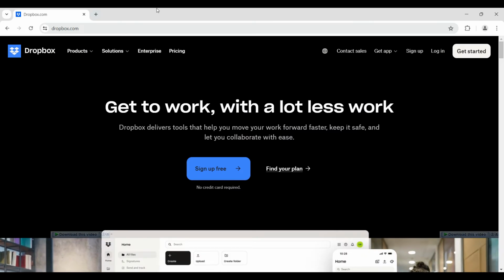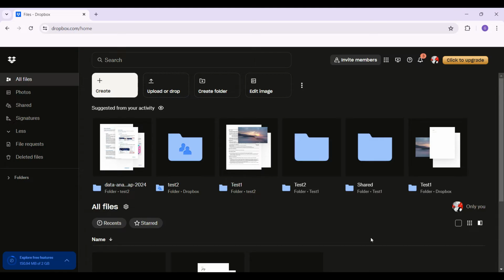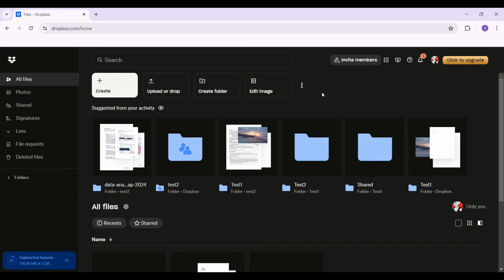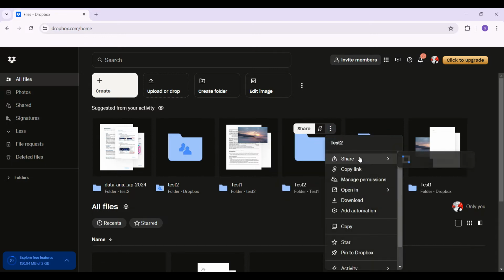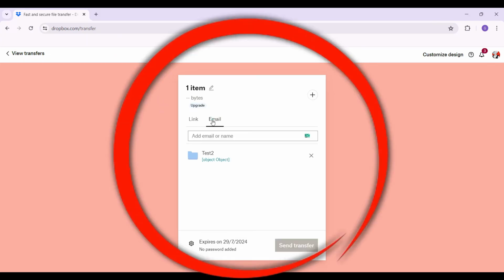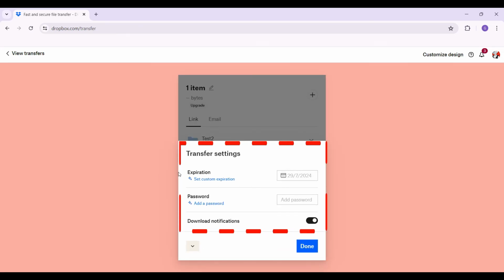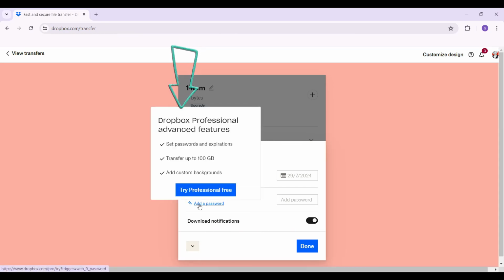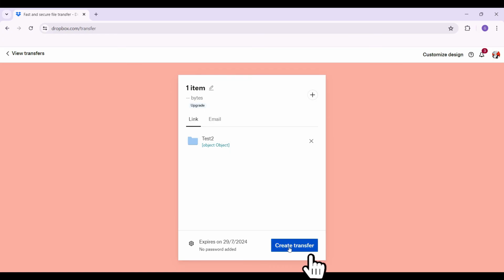How to Add Password to Transfers in Dropbox (2024) | Include Password to Transfers in Dropbox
This tutorial will guide you through the instruction to secure your shared links with passwords, ensuring that only authorized recipients can access your files. Protect your file transfers by adding a password in Dropbox.